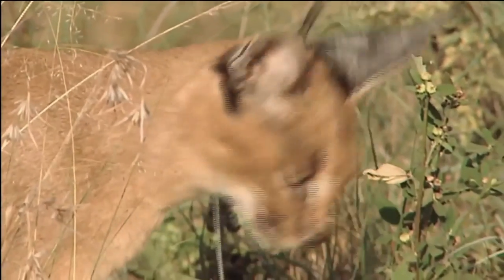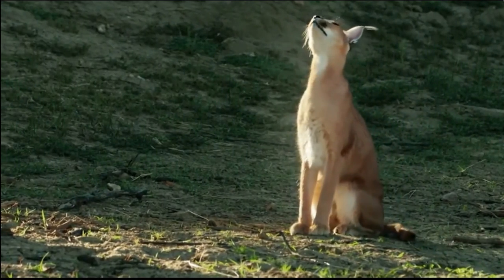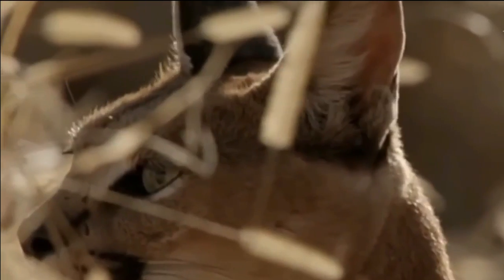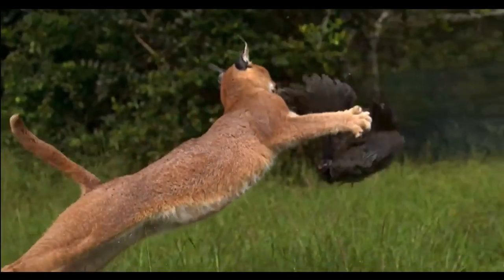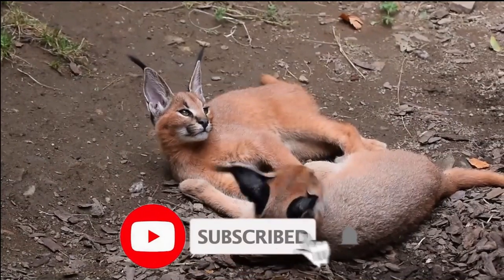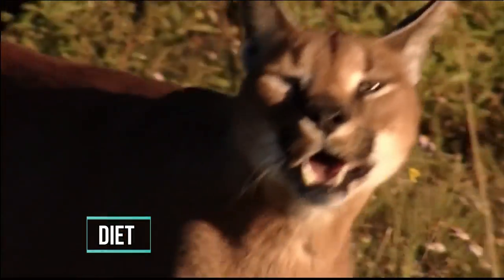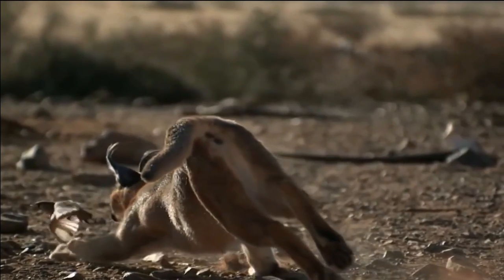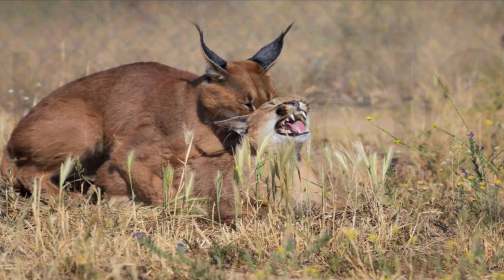African Safari: Krugen National Park Caracal vs Bird, Lizard, Hare & Warthog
An African Safari Adventure: Caracal vs Bird in Kruger National Park!

FREE SAFARI QUOTATION
🔴 Click on the link below, then click again on "Enquire" and follow the instructions to receive a free quote for your next safari holiday!

Or click on the link below to request free help from one of our expert consultants:

Join us on an exhilarating African Safari as we venture into the heart of Kruger National Park, home to the elusive and majestic Caracal.

Witness the breathtaking encounters of this remarkable feline as it faces off against agile birds in thrilling pursuits. Marvel at the Caracal's unparalleled hunting skills as it effortlessly captures leaping hares, elusive rabbits, and even daring birds in mid-air.

Experience the adrenaline-pumping moments when a daring Caracal takes on the challenge of catching a fleet-footed warthog. Immerse yourself in the captivating world of the Caracal as we unravel the secrets of this fierce predator and its fascinating prey in the wild savannas of Africa.

Don't miss this unforgettable wildlife spectacle!

00:00 Caracal hunting preys
01:01 Introduction
01:23 Hunting strategies
03:12 Distribution
04:22 Physical structure
06:18 Diet
07:29 Social behavior
08:34 Mating and gestation
10:00 Caracal cat as an exotic pet
11:17 Conservation